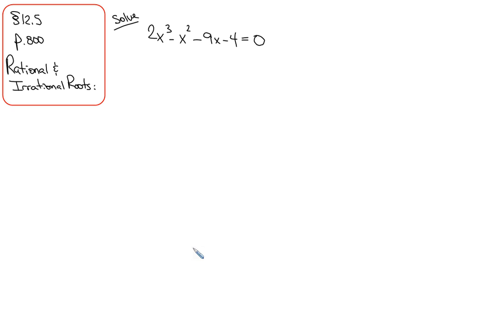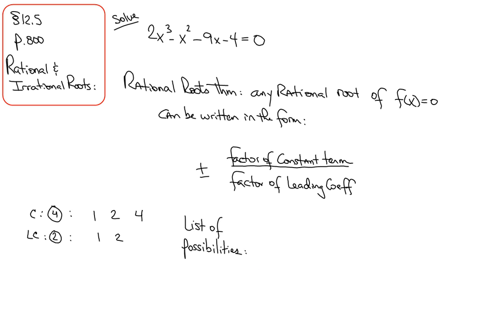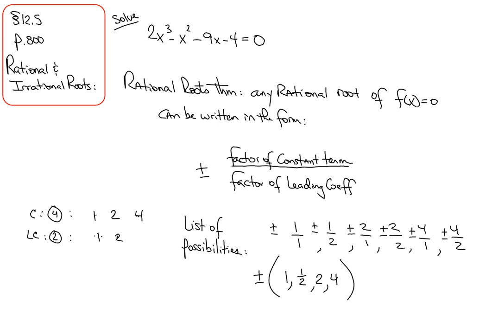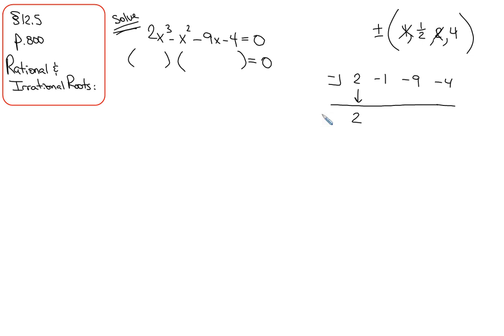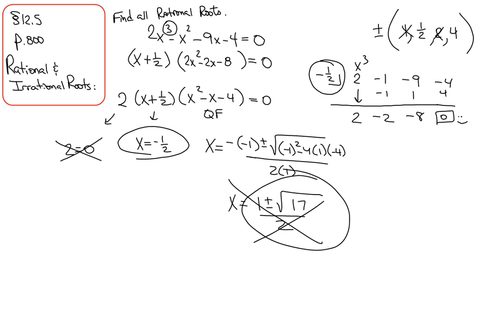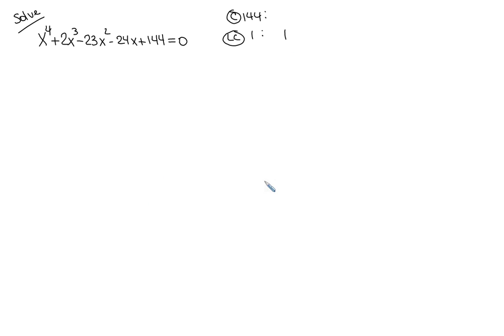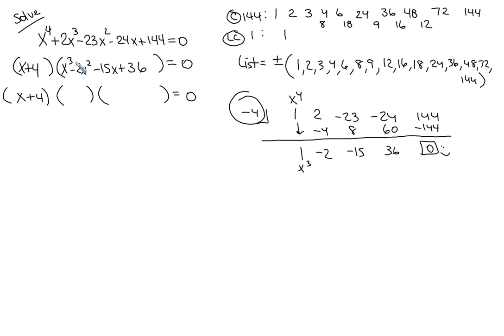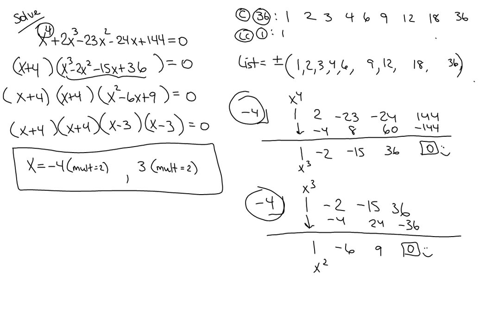(12.5) - Rational Roots of Polynomial Equations - Math Analysis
The Rational Roots Thm. and solving polynomial equations